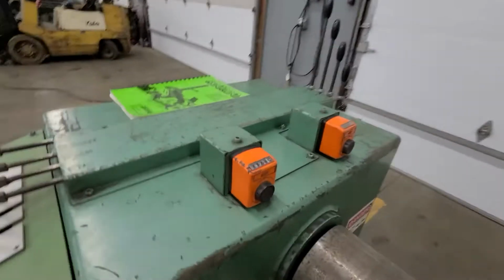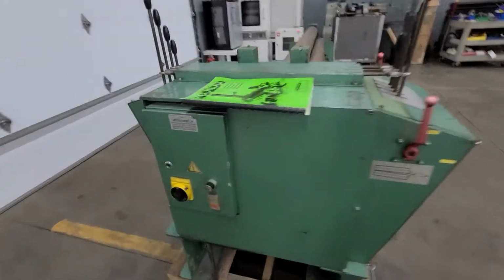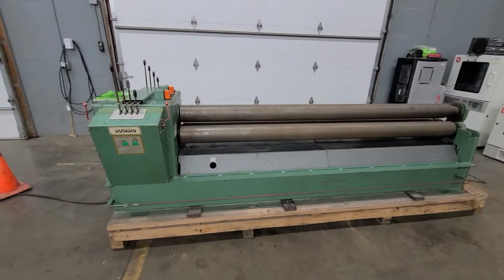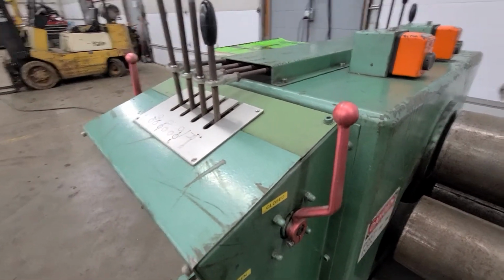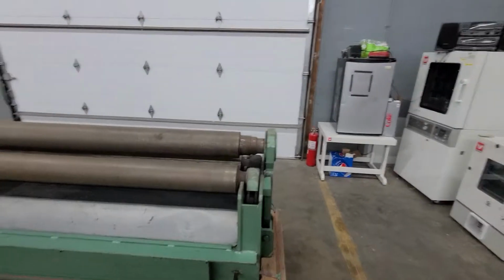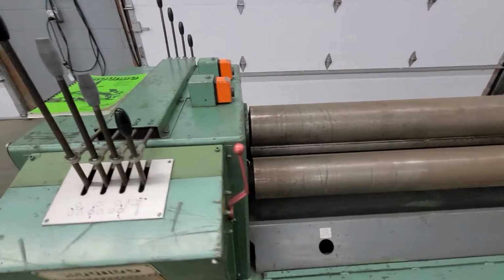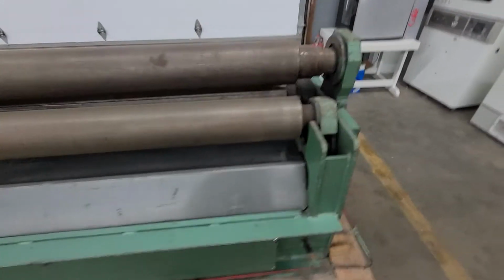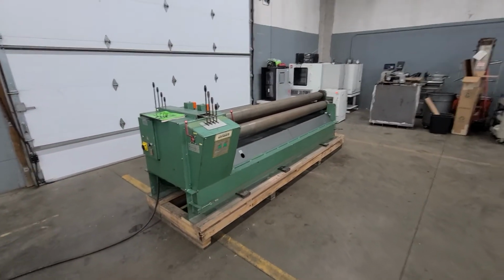ROUNDO 8’x3/16” 3-Roll Plate Bending Machine Model: PSE 150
Here We Have:
With Roundo 3 Roll, you can put the Sheet in once.
Specifications:
Prebending Capacity Over 8’: 1/8”
Rolling Capacity Over 8’: 3/16”
Diameter of rolls: 5.9”
Motor HP: 5
 Machine Weight: 5000 Pounds
Dimensions of Machine L x W x H: 131”x36”x38”
 Features:
Wire Trip For Safety
Hydraulic Drop End
Hydraulic Variable Speed
All 3 Rolls Driven
Dual Control Station
Outboard Rolls are Fully Adjustable/ Can be Tilted For Cones
Both Outboard Rolls Can be Used to bend Material
The Roudo Difference:
The ROUNDO PSE rolls are the most versatile yet cost-effective bending rolls available today
The pinch/pyramid design provides excellent prebending capabilities,
In many case the flat end is as short as one time the plate thickness.
Prebending of both ends of the plate without the need to remove, turn and re-insert the plate.
Yet, by positioning the rolls in the pyramid (symmetric) configuration, maximum bending capacity can be obtained,
as well as maximum cone bending capabilities. The ROUNDO PSE rolls provide a large opening between the upper and the lower rolls.
Hydraulic infinitely variable drive on all three rolls via low speed hydraulic motor.
Slip clutch for the top roll, compensating for the difference in surface speed between the inner and outer circumference of the plate.
Hydraulic infinitely variable adjustment of the two lower rolls.
Parallel adjustment of the lower rolls via hand levers (PSE 150 and PSE 185)
Alignment grooves in the two lower rolls (not valid for hardened rolls).
SKF spherical roller bearings in all journals.
Hydraulic operation of the drop end.
Permanent balanced top roll when operating the drop end.
Control panel fixed mounted on the motor frame.
Complete electric equipment incl. two emergency stops. One on each end of the machine